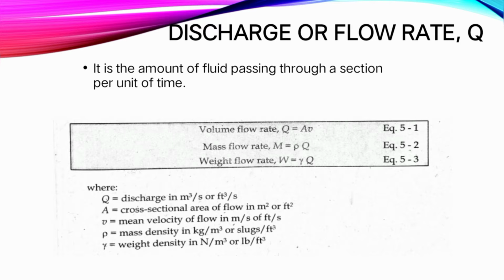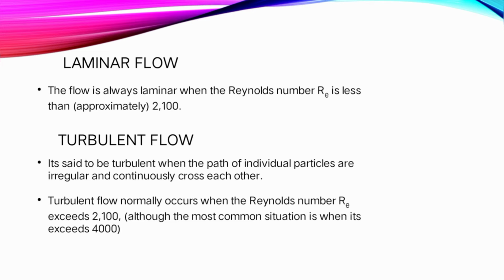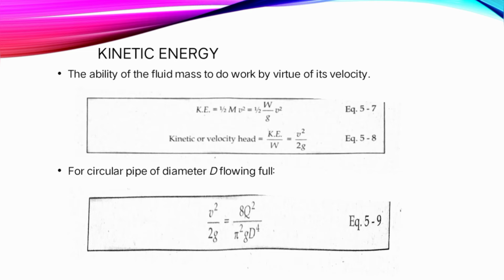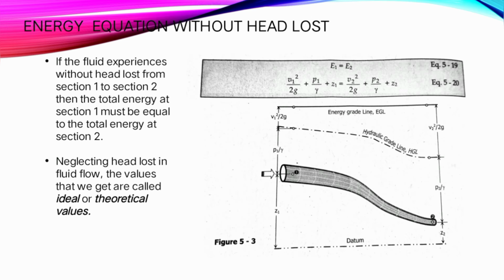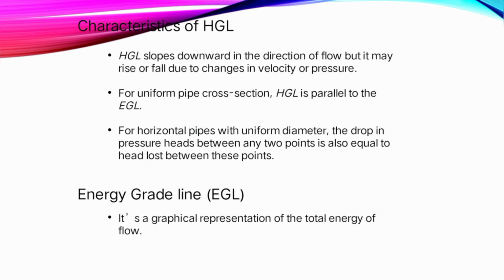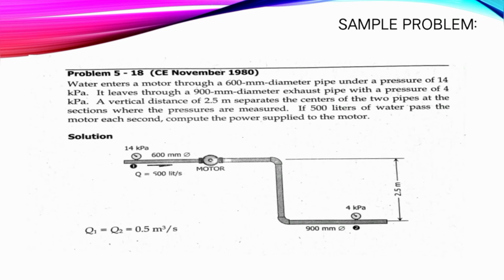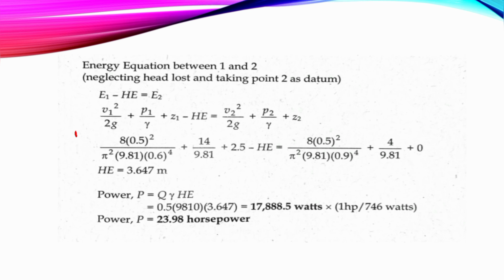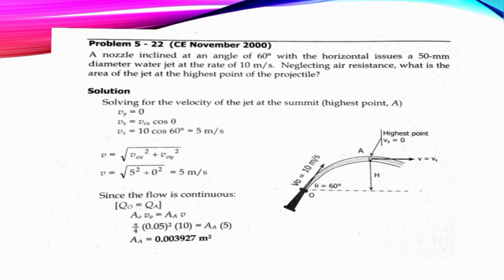Fluid's flow equations